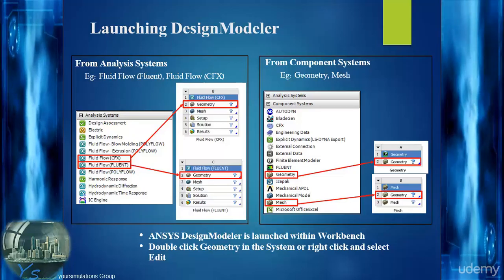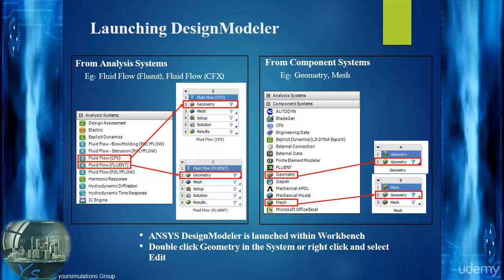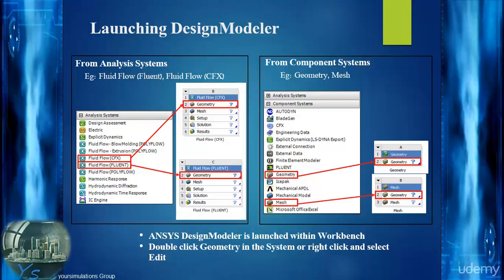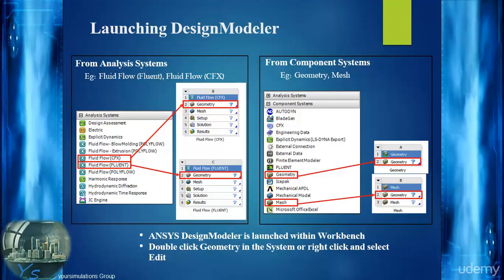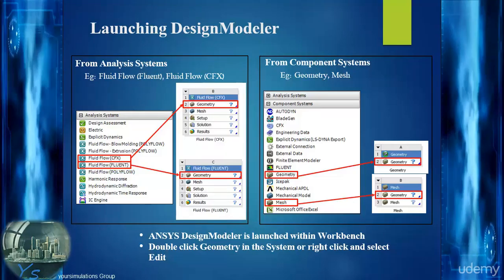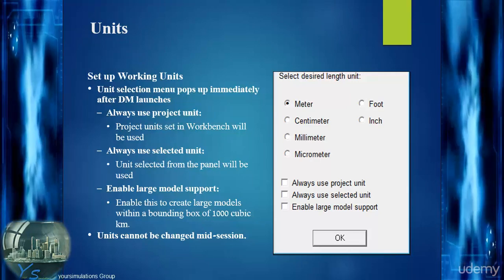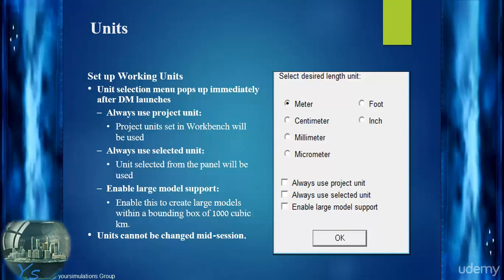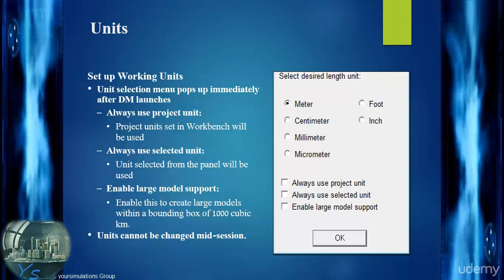008 Launching DM